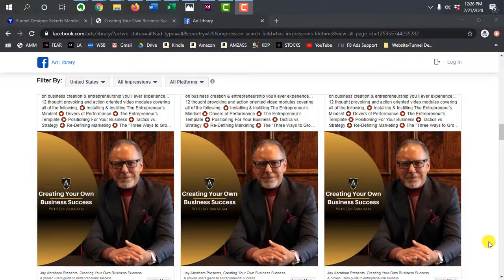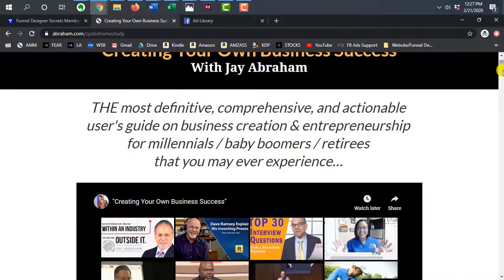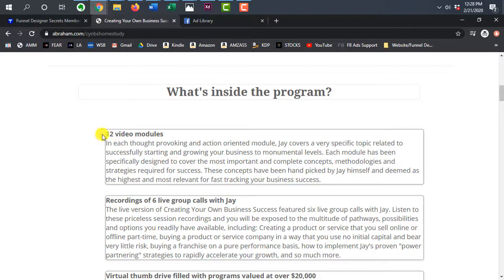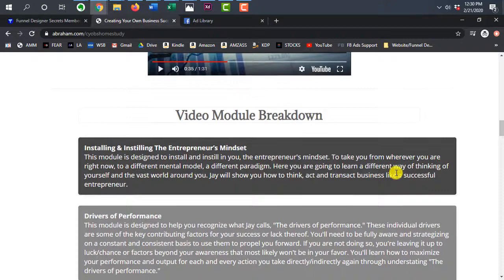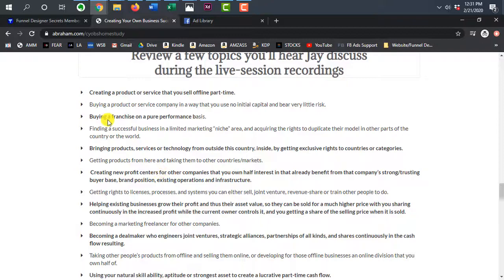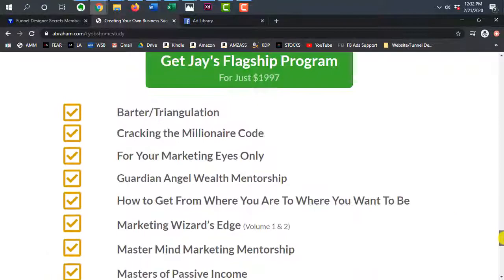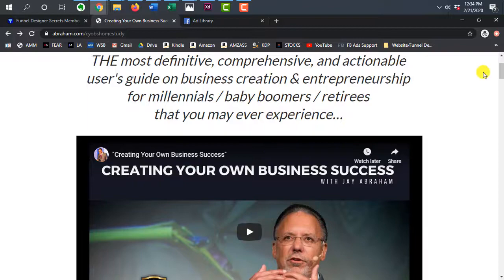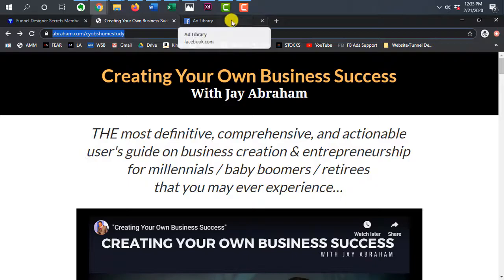Jay Abraham's Create Your Own Business Success (CYOBS) Sales Page Review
I review and share the mistakes of Jay Abrahams's sales page for his 'Create Your Own Business Success' program.

I came across it from a Facebook ad and decided to check it out.  It went right to a sales page which leads to an order form.

Now, Jay Abraham is widely known in the marketing world so he may not need a lead magnet an ad/or follow-up series.

But to run an ad straight to a ~$2,000 program is rare and advised against.  I've never bought anything from him so this wasn't from a retargeting ad.

Anyway, let me know your thoughts on the sales page.  The link for it is below if you want to check it out:

And if you're looking to step up your funnel design skills, start with the pre-made template at: 🔥

★☆★ADDITIONAL RESOURCES TO HELP YOU WITH YOUR BUSINESS. FOLLOW THE STEPS★☆★

STEP 1: GET YOUR FREE, PRE-MADE 7-FIGURE FUNNEL FRAMEWORK AND EBOOK (7 DESIGN MISTAKES THAT COST YOU SALES):

Step 5: Get the Top Business/Marketing Resources for Online Entrepreneurs (PDF)

My Equipment:
Fugetek Selfie Stick
Fugetek Selfie Stick Tripod
Power DeWise Lavalier Microphone
Blue Yeti Microphone

Dan Lu is focused on providing information, strategies, and resources regarding sales funnels and online marketing strategies to help you build a better business and financial future.